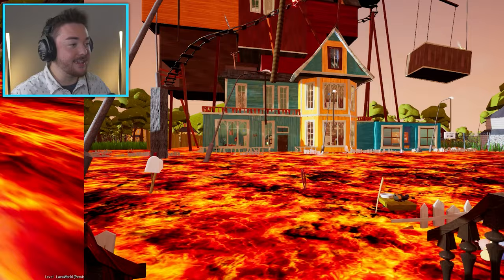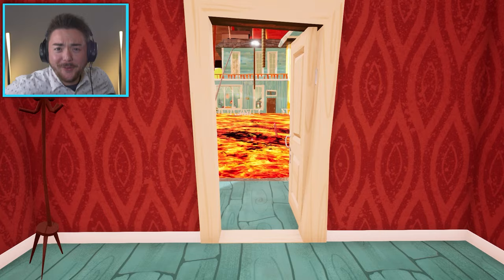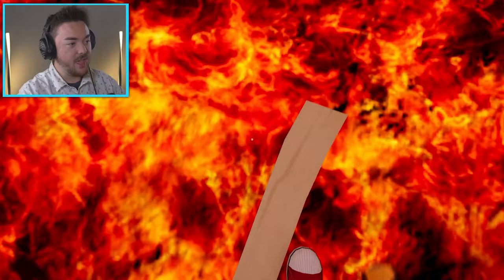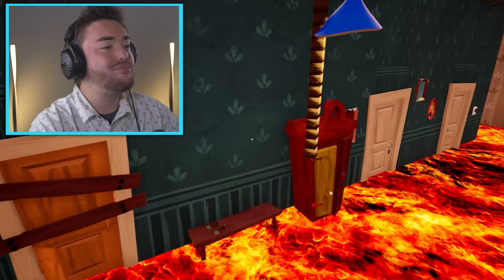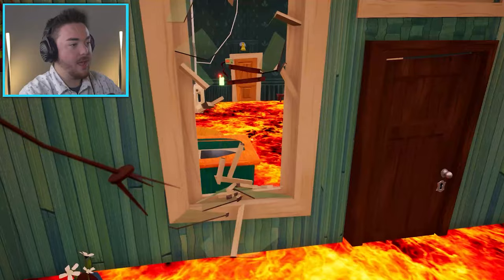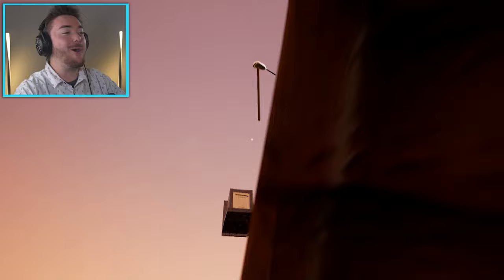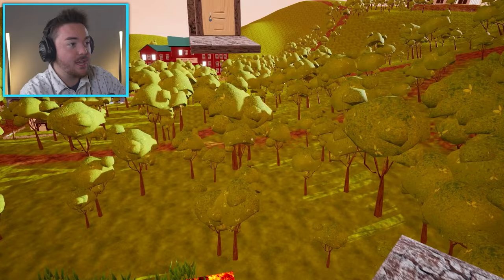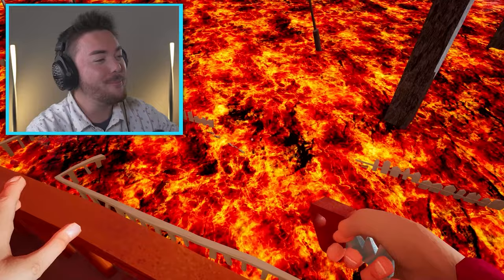SWINGING OVER THE LAVA FLOOD!!! (New Items) | Hello Neighbor Gameplay (Mods)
IT’S...ALL...LAVA….NOW!!!

What’s up MA DUDES! How is it going today? Today we are going to be playing Hello Neighbor as we SWING OVER LAVA!!! Today the world is getting entirely flooded IN LAVA again and we have to stop it! The Neighbor is in danger and we have to use the new Rope Swings to swing over this lava and solve the puzzles. The floor is Lava in Hello Neighbor and it is so fun to mess around in the game to the max. We are breaking the game and with the help of Kokosko, we are changing everything! I can’t wait to do things like this in Hello Neighbor 2! Join me on this wild adventure to fight back against the craziness and SWING OVER LAVA!!! Enjoy.

Game Info:

Hello Neighbor is a Stealth Horror Game about sneaking into your neighbor's house. You play against an advanced AI that learns from your every move. The Neighbor gathers all the information about the player's actions, decisions, movements etc. Having analyzed it, he comes up with counter-actions, traps and unique tactics against the player. The more one plays, the more experienced the Neighbor becomes.